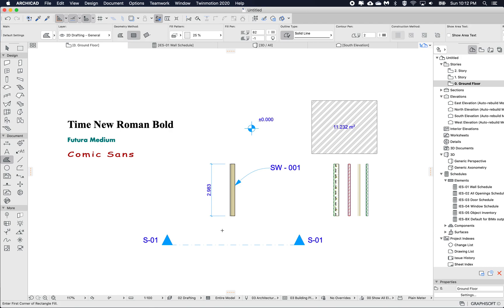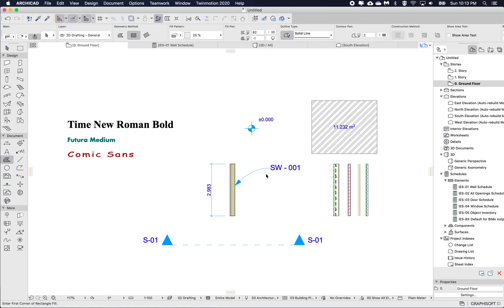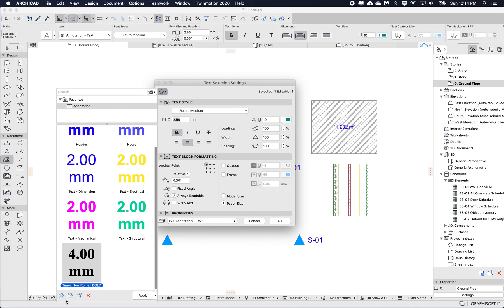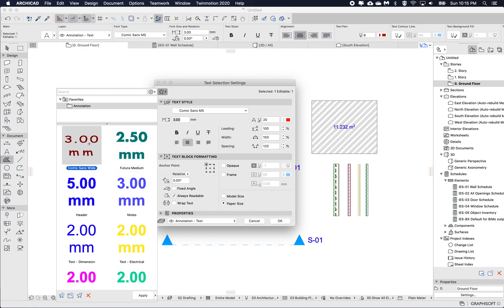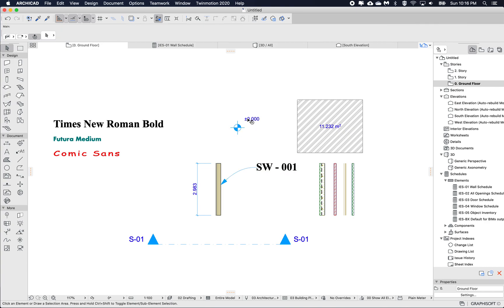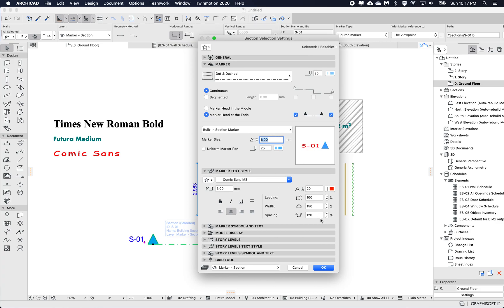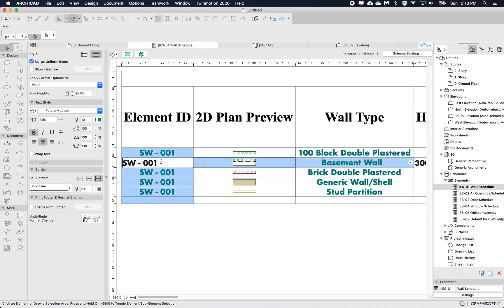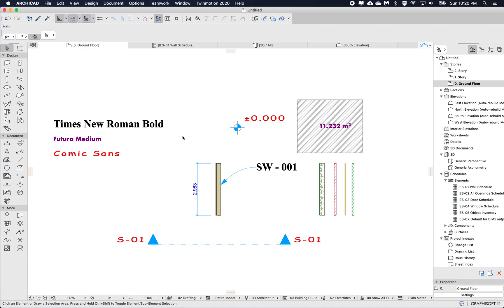ARCHICAD Tip - Creating and Using Text Favourites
How to create and use Text Favourites in your project; from creating, to updating, and using anywhere you see Text. Such as with Dimensions, Labels, Section Markers and Schedules.